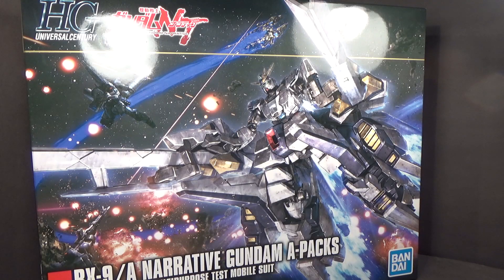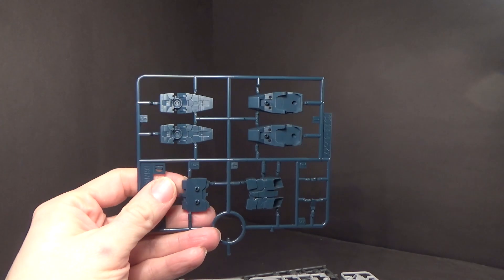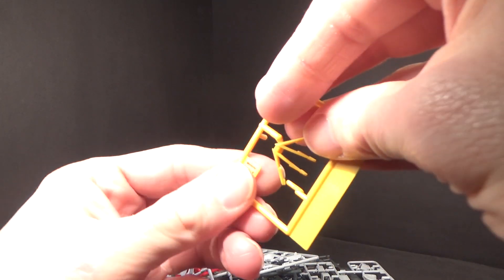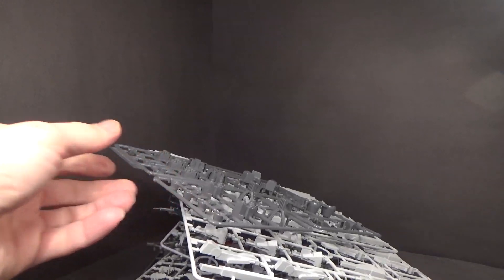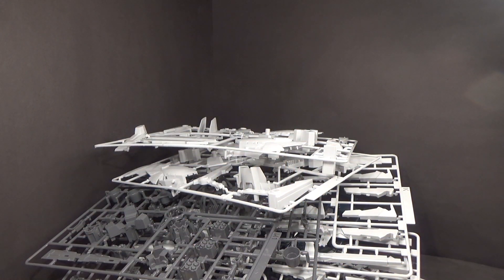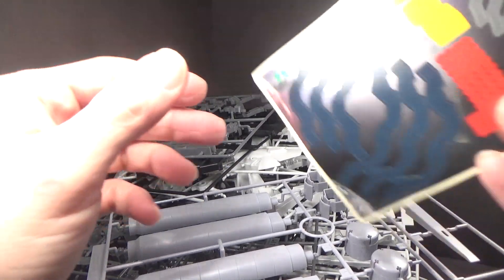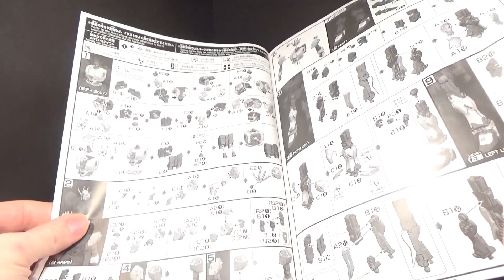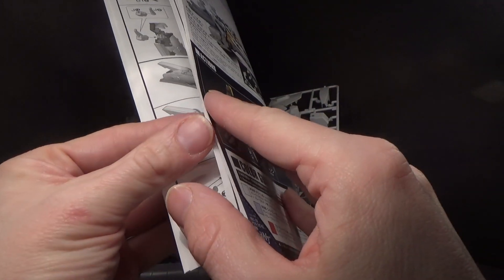Unboxing: 1/144 HGUC Narrative Gundam A-Packs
This is gonna be an interesting it to put on my shelf.